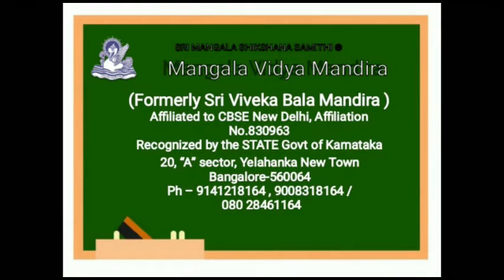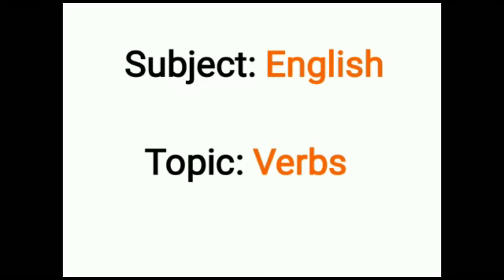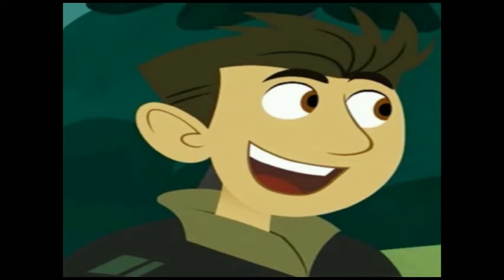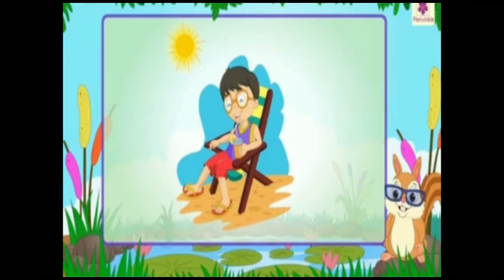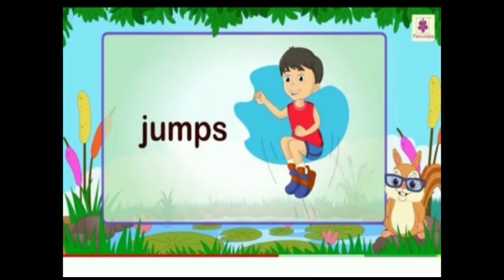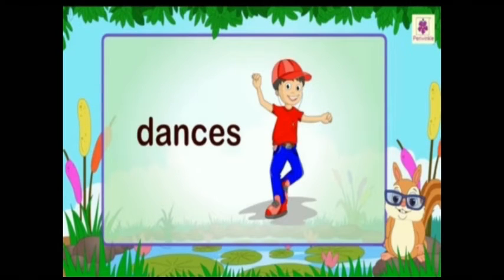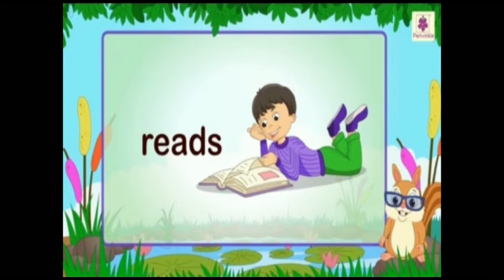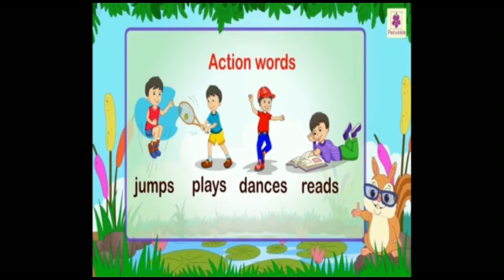Class ukg Subject English Topic Verbs